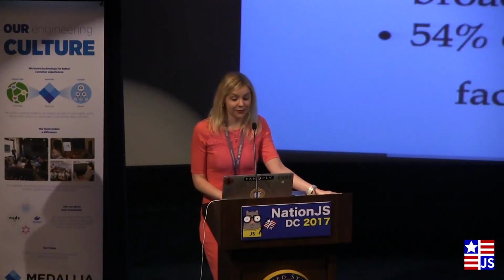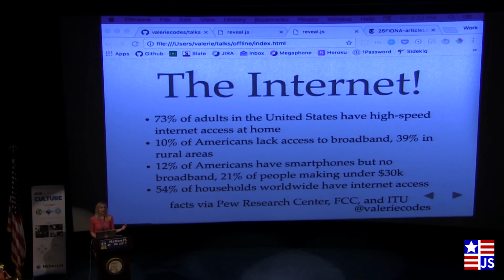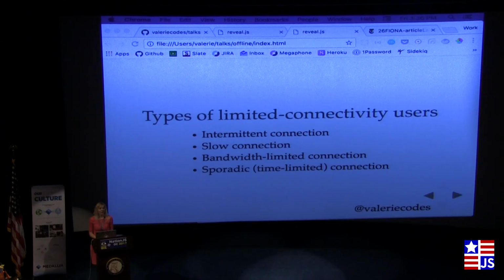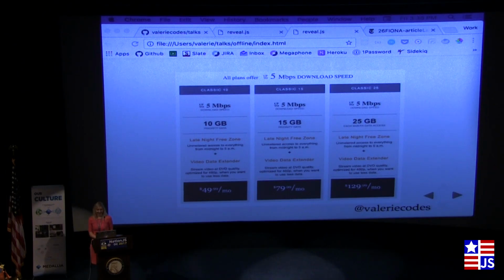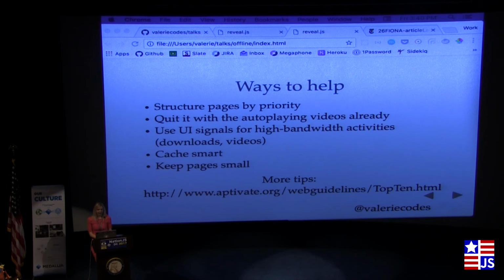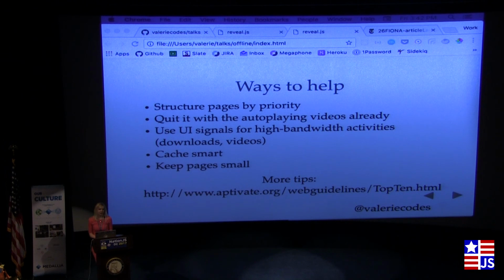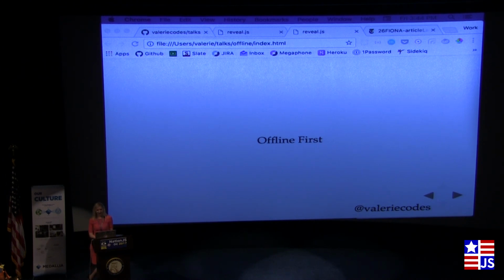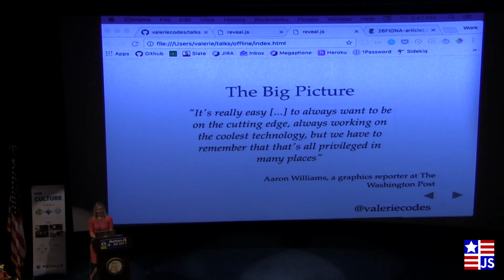NationJS 2017 - Improving Low-Connectivity Experiences on the Web by Valerie Woolard Srinivasan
Logging Off: Improving Low-Connectivity Experiences on the Web by Valerie Woolard Srinivasan

We'll discuss why it's important to optimize our web sites and applications for people with bandwidth or connectivity constraints. This is crucial both for users of mobile devices and for users with unreliable internet connections due to geographic factors. I'll outline some of the principles of offline-first development and the tools that are available to help developers build a good offline experience. I'll also go through some of the web design guidelines for low bandwidth and share pointers for making sites friendlier to users with limited bandwidth, such as clearly signaling large downloads, scaling down images, and limiting the size of pages.

Attendees should have some familiarity with making web pages and will leave with many useful tools for improving experience for users with connectivity constraints.

Valerie Woolard Srinivasan is a software engineer at Panoply, where she build tools for podcasters in Ruby on Rails, and a lead for Women Who Code DC. She is always happy to exchange podcast recommendations, vegetarian recipes, and running routes. She lives in DC with her husband, who is also her best editor and advocate.